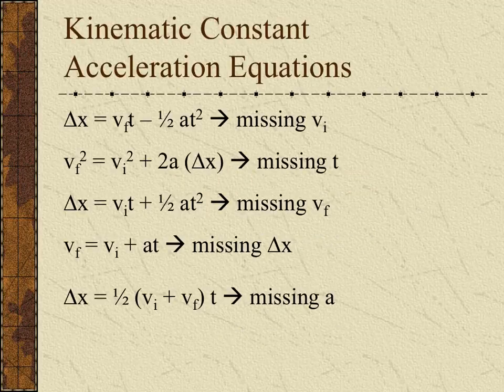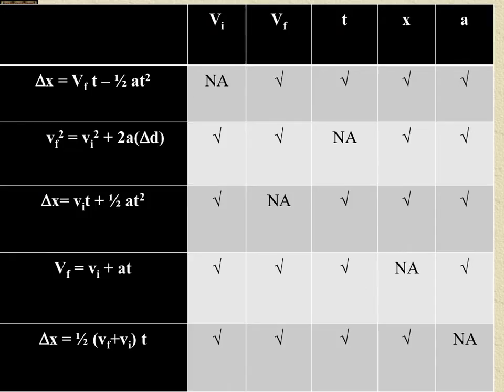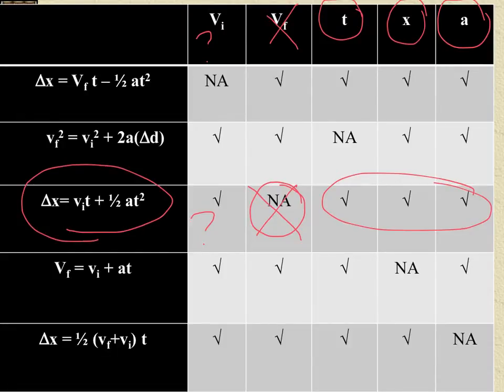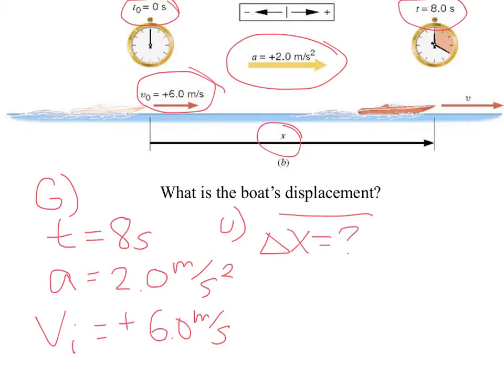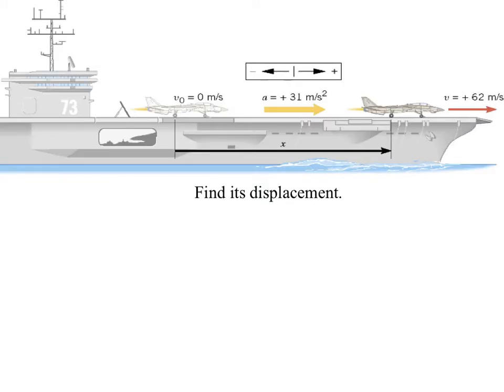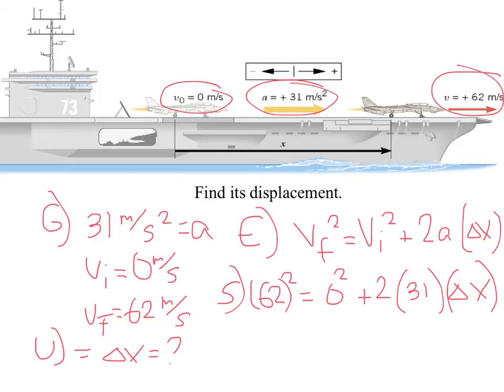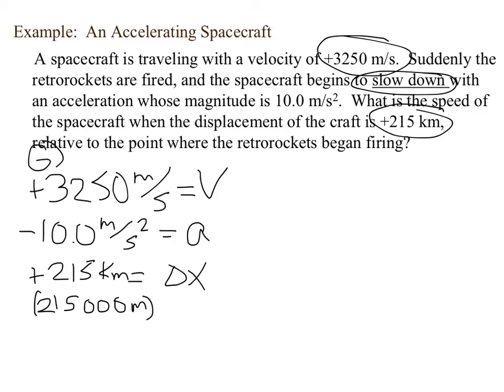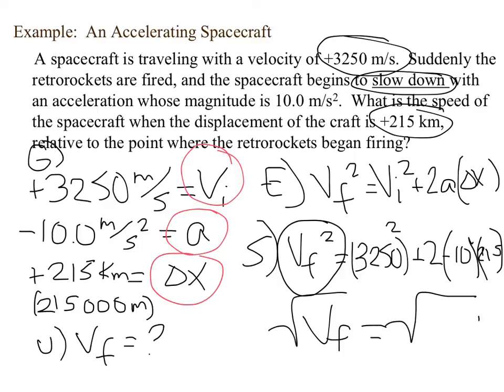JayPhysics - Fab Five Equations Intro